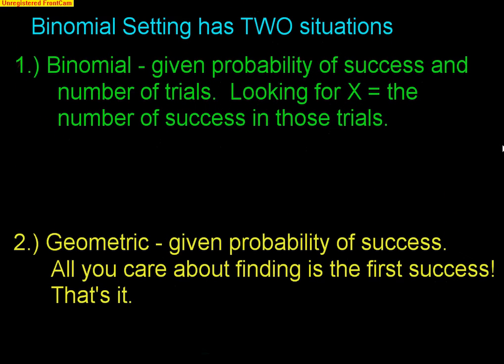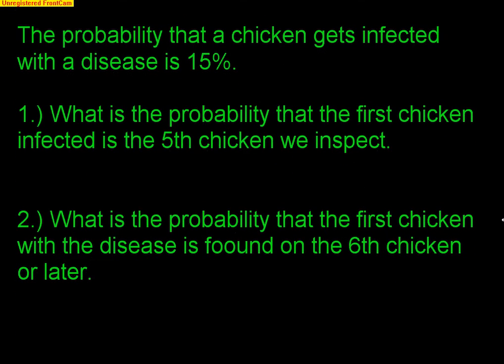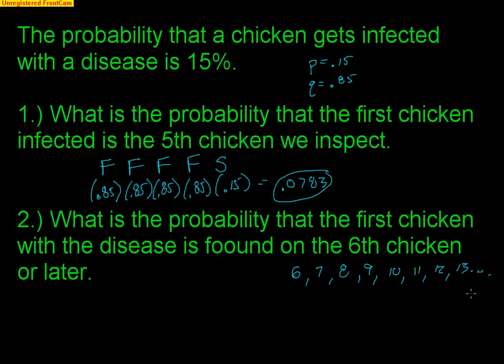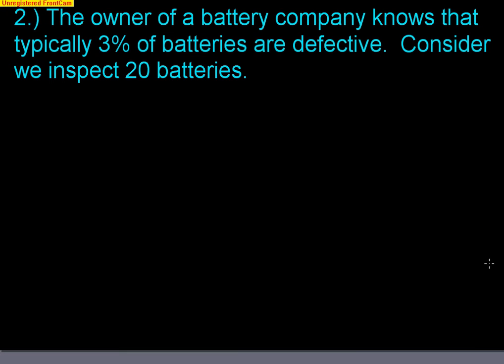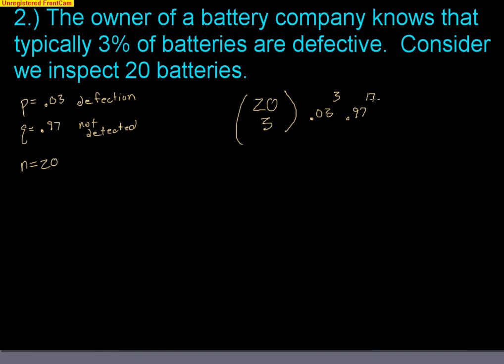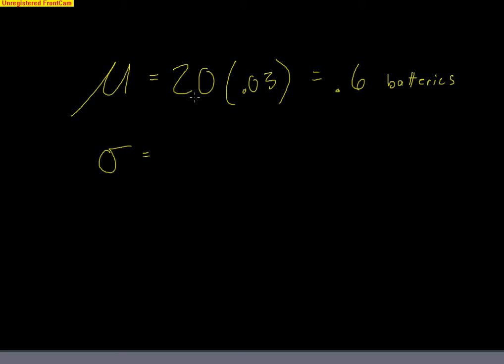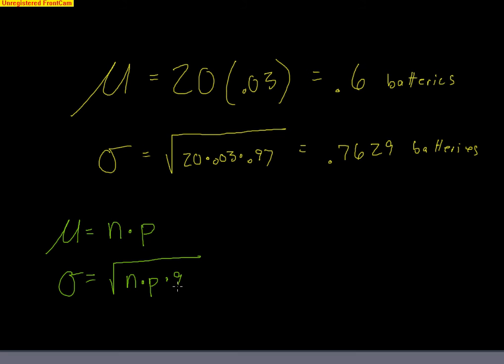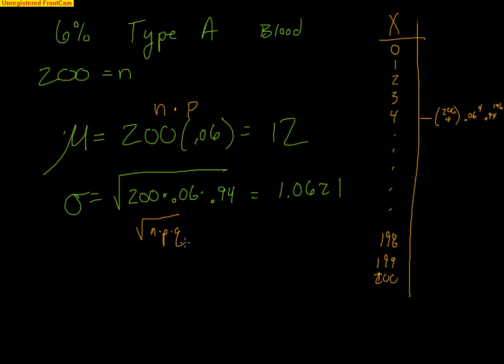AP Statistics: Binomial Problem #3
This video talks more about the binomial model and even the geometric model.  It also teaches you how to find the mean and standard deviation of the binomial model.